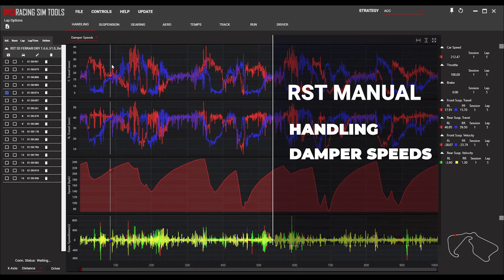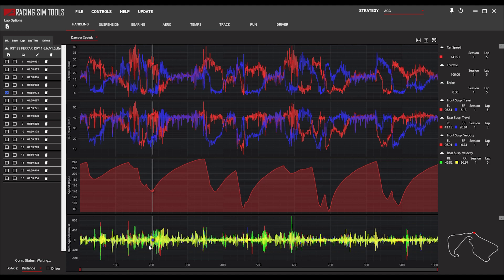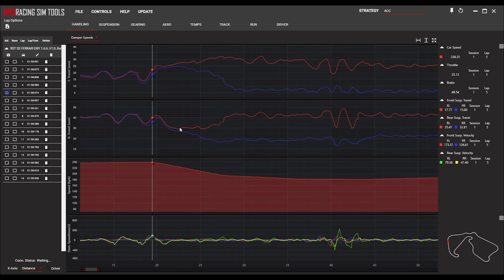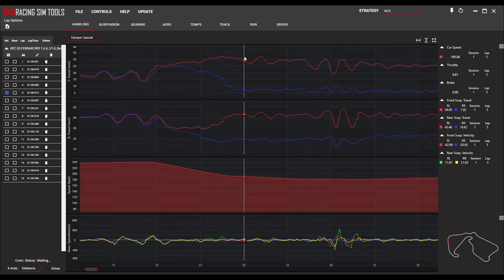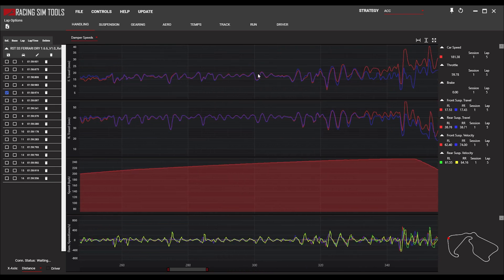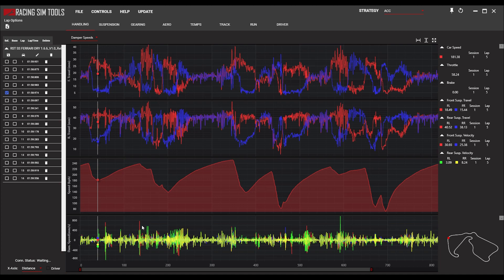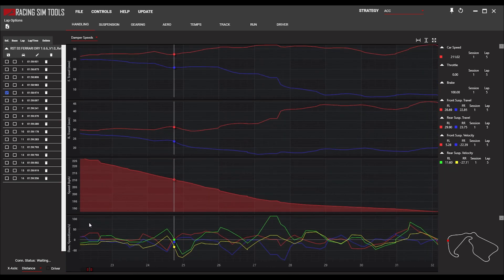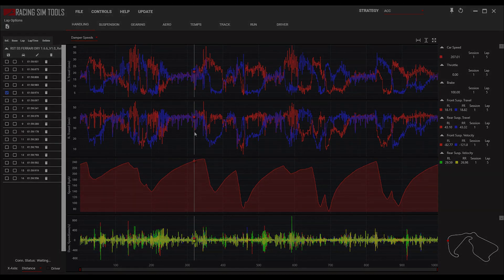RST Manual - The Damper Speed Page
Hey guys this is a RST manual video talking about the damper speed page, get RST

HARDWARE
PC: i9-9900k @ 5Ghz, RTX 3090, 64 GB DDR4 @4200 mhz.
Rig: RSeat S1
DD: Simmagic M10
Microphone: Shure MV7
Streaming Camera: Sony A6600 with Sigma 1.4/f 16mm lens